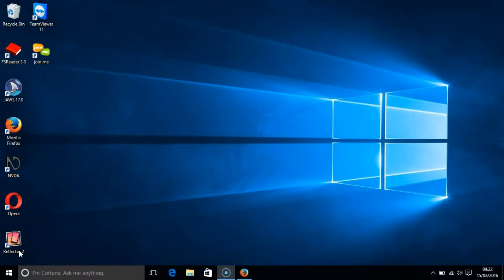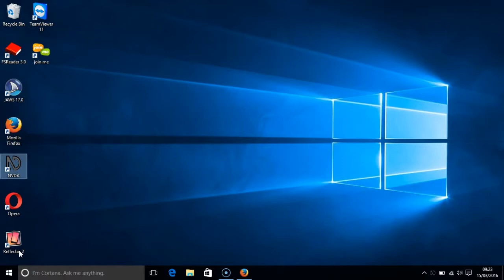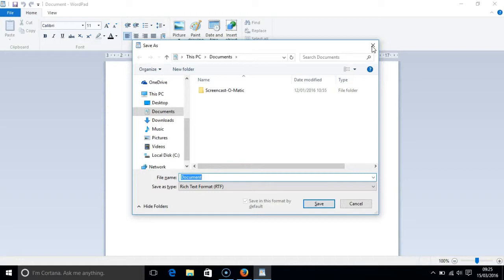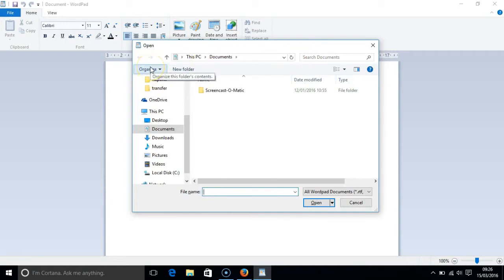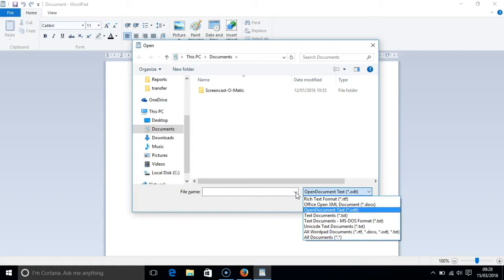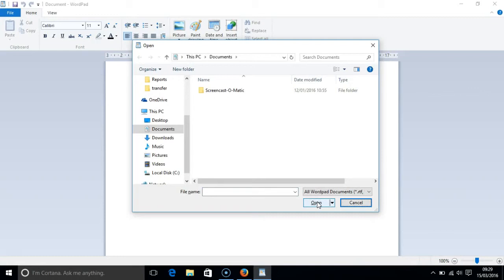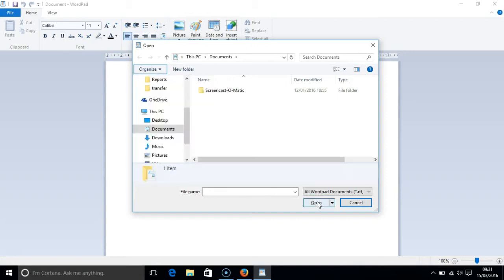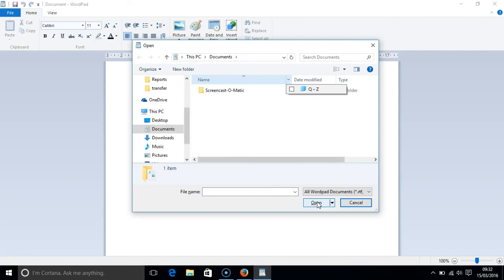NVDA: How to Navigate Around a Dialogue Box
In this 11 minute video I show you how to navigate around a dialogue box using the screen reader NVDA.

I show you all the keyboard shortcuts that you need in order to access all of the important features of any dialogue box for when you are opening files and folders or saving files.

The video includes a full set of subtitles, but if you want to read from a full transcript instead then visit this page